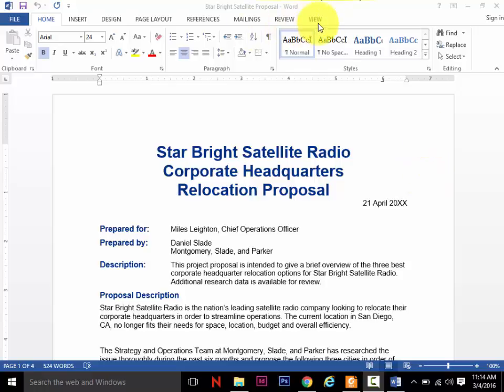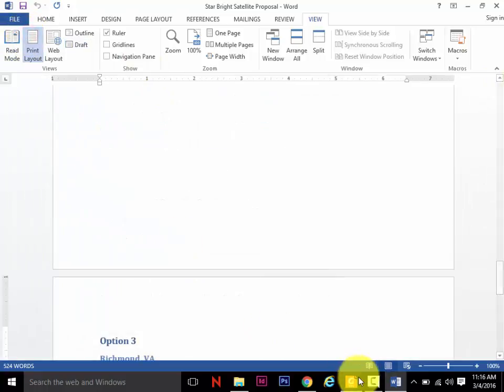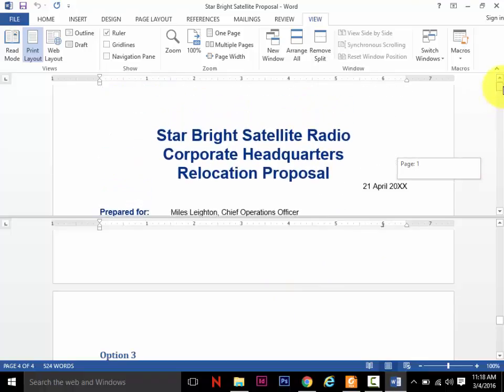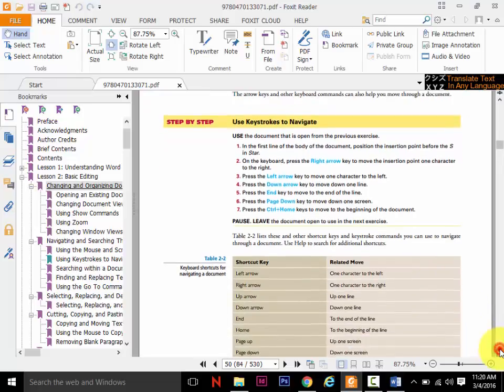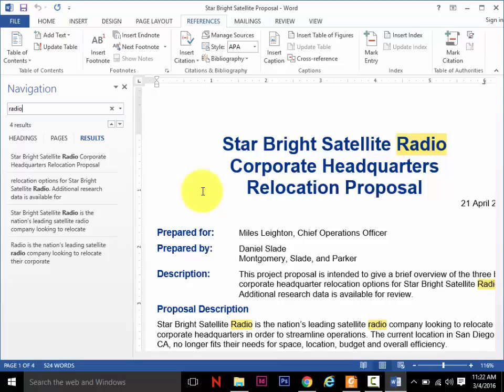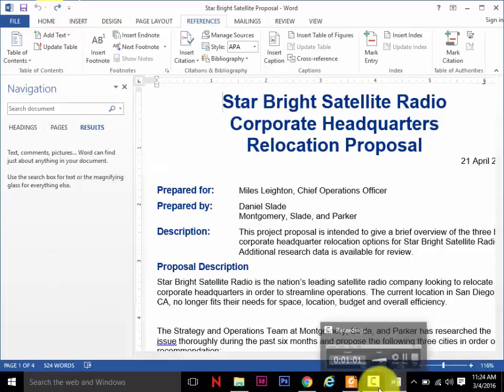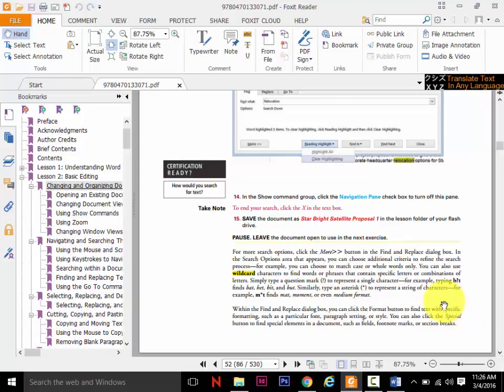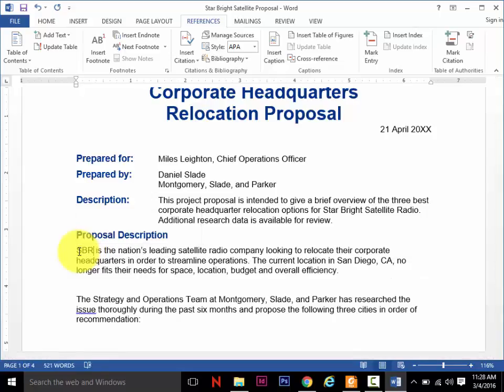Word Day 2 Editing Basics